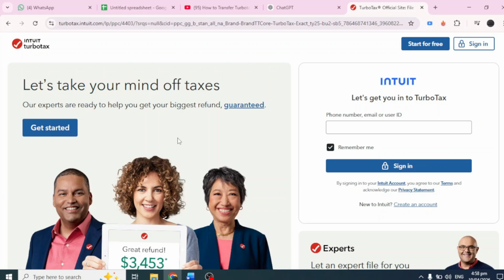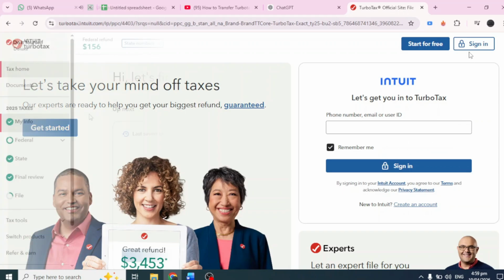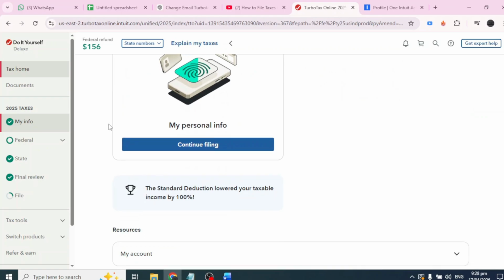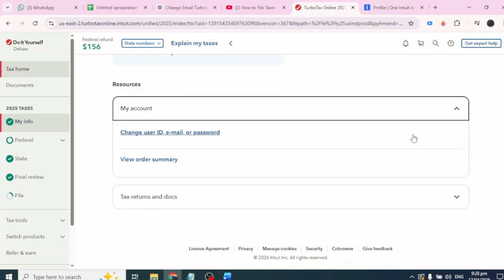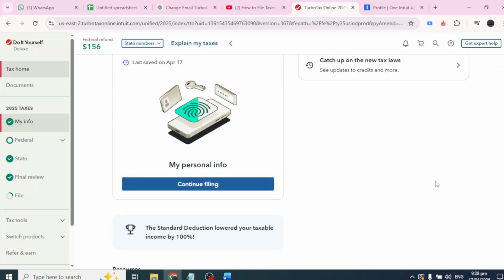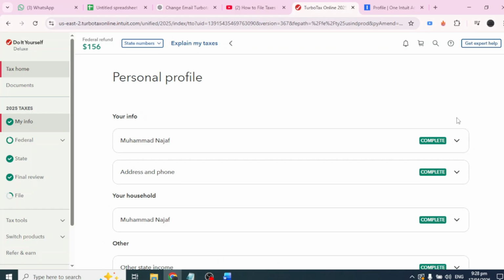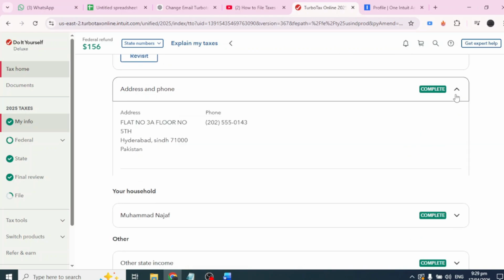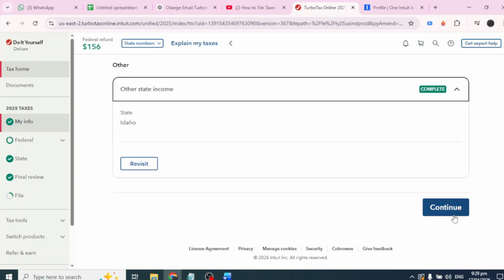How to File Taxes for Beginners and Save Money Doing It Turbotax Basics